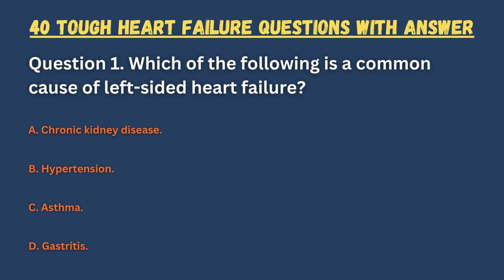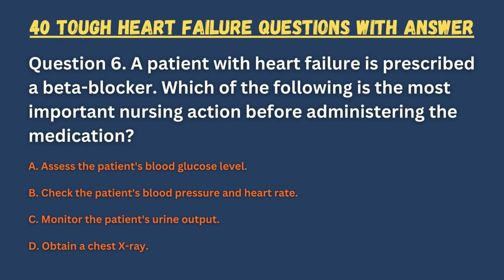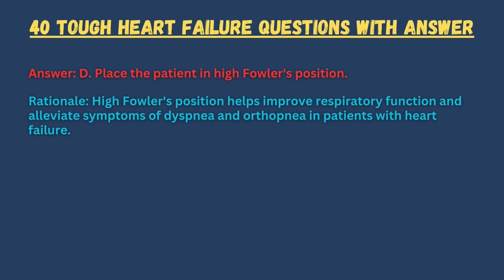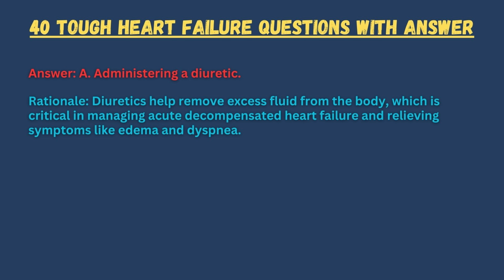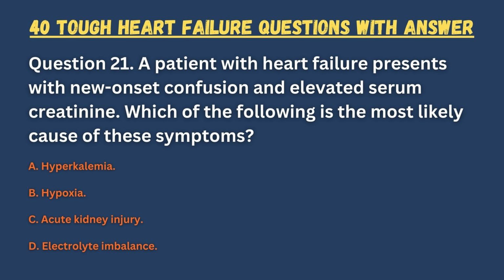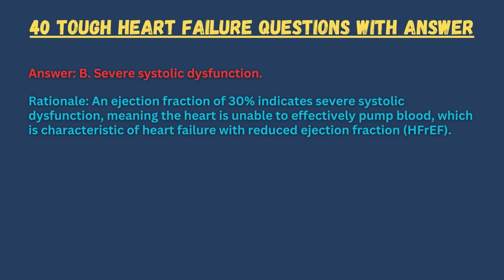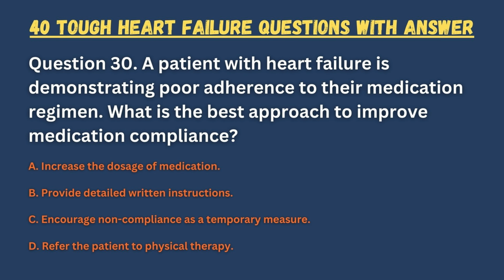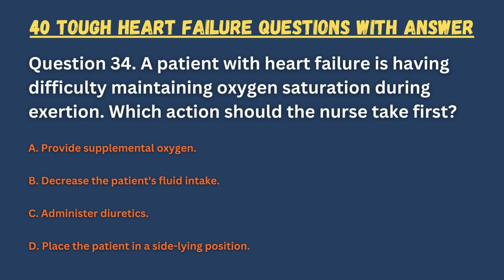Heart Failure Management: Critical Nursing Actions and Decision-Making for Clinicians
✅️NCLEX-RN Practice 2025 (Part 6): 75 Most Repeated & High-Yield Questions to Pass the NCLEX Exam Fast

🌟 Master Heart Failure Care: This comprehensive guide dives into the essential nursing actions and decision-making strategies necessary for effective heart failure management.

👩‍⚕️ For Nurses at All Levels: Whether you're a novice or an experienced nurse, this resource focuses on clinical judgment, prioritization, and patient care approaches that ensure optimal outcomes for heart failure patients.

💊 Pharmacology & Treatments: Learn about the key pharmacological treatments, from ACE inhibitors to diuretics, and their effects on heart failure. Understand how medications fit into your nursing interventions to achieve the best patient outcomes.

🔍 Critical Thinking & Prioritization: Through detailed questions and step-by-step breakdowns, gain insights into evidence-based practices that empower you to make well-informed decisions. Focus on critical thinking and nursing assessments to guide patient care in real-world clinical settings.

🏥 Real-World Applications: This guide includes real-world scenarios to apply theoretical knowledge, helping you prepare for both NCLEX and practical clinical experiences.

📚 Evidence-Based Decision-Making: Stay current with the latest research and best practices for managing heart failure. This guide emphasizes nursing interventions that align with current evidence to improve patient safety and outcomes.

🔑 Essential Knowledge: Get ready to master:

Patient assessments 🩺

Nursing interventions 💡

Pharmacological management 💊

Prioritization and decision-making 💬

🌍 A Must-Have Resource: Whether preparing for exams or enhancing your day-to-day clinical skills, this guide equips you with the tools and confidence to make critical nursing decisions in the management of heart failure.